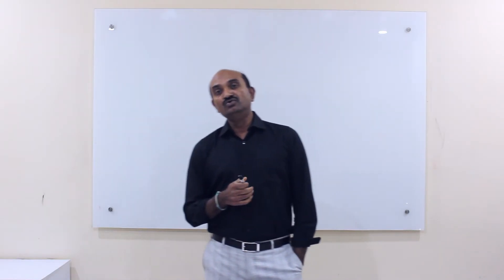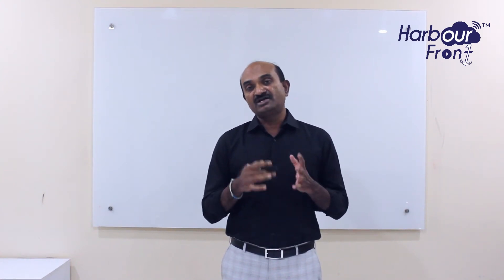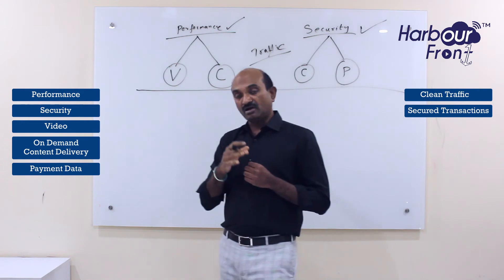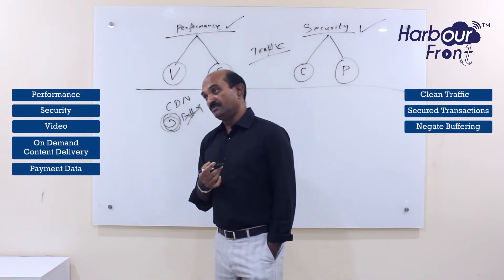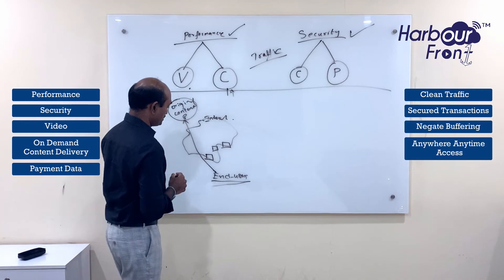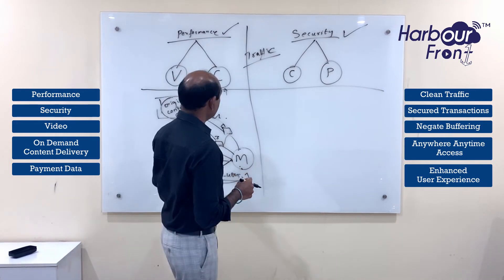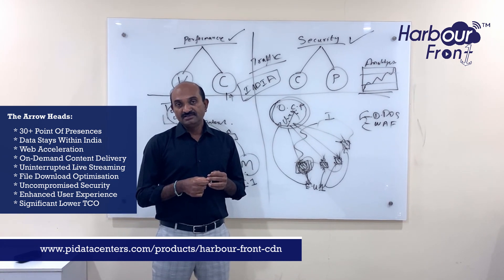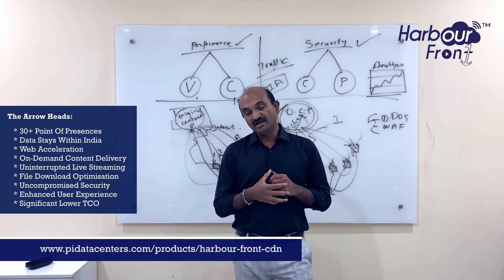HarbourFront, India’s First Indigenous CDN On Cloud. Another 1st From Pi DATACENTERS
Kalyan Muppaneni, Chairman & CEO, Pi DATACENTERS, Speaks On, HarbourFront, India’s First Indigenous CDN On Cloud